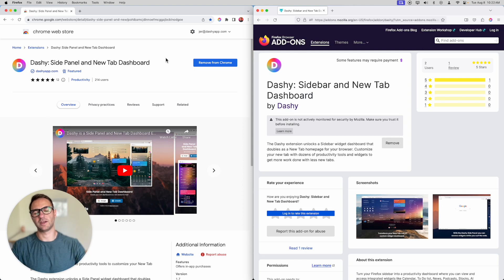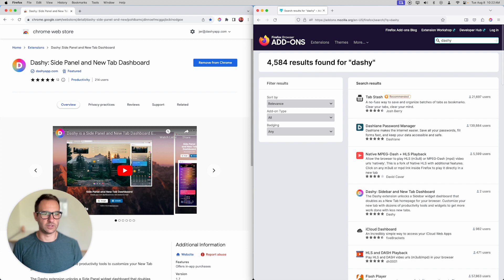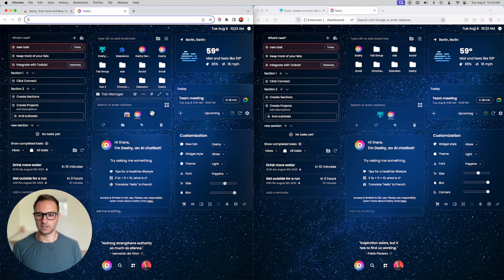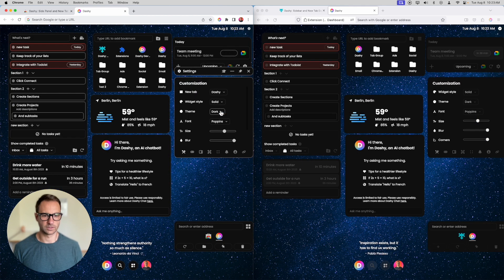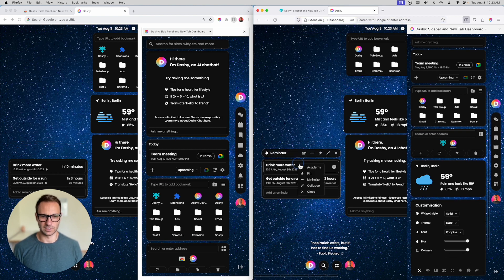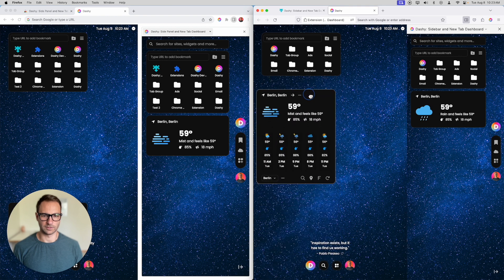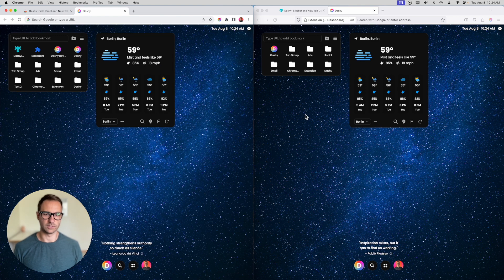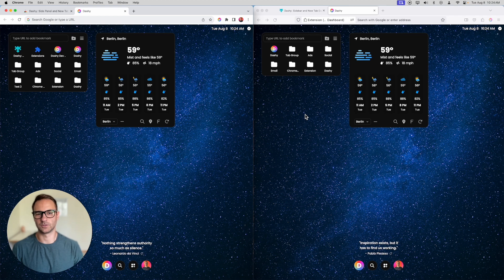Dashy extension for Firefox and Chrome browsers | Productivity focused sidebar and new tab dashboard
Dashy is now available in the Mozilla Firefox browser as a customizable Sidebar and New Tab widget dashboard.

What is Dashy? Dashy is a side panel and new tab widget dashboard extension for your Google Chrome or Mozilla Firefox browser. Access dozens of widgets in the side panel of your browser while still surfing the web across dozens of new tabs. Quickly create up to 3 profiles or pages and switch between them for a custom widget dashboard experience on your new tab start page.

The Dashy homepage offers tutorial videos, a list of all features, available widgets, our roadmap, pricing plans, about us, and more.

The Dashy Academy is continually improving our community's knowledge of side panels, new tabs, dashboards, widgets, homepages, and how to use them effectively.

The Dashy Blog is where you can find compelling articles covering topics like working from home, the workplace, offices, productivity, efficiency, college, students, software development, startups, and much more!